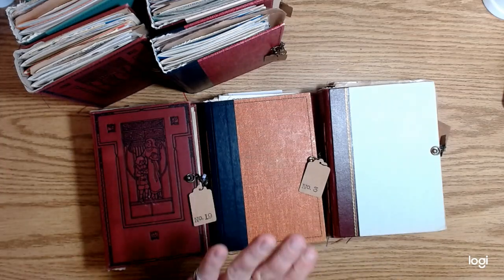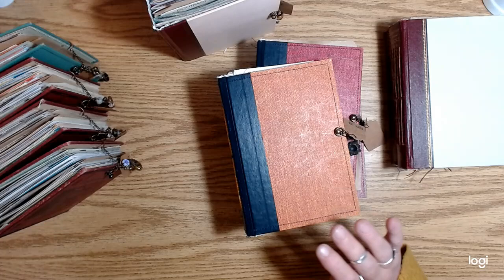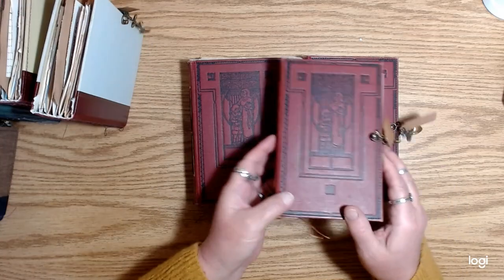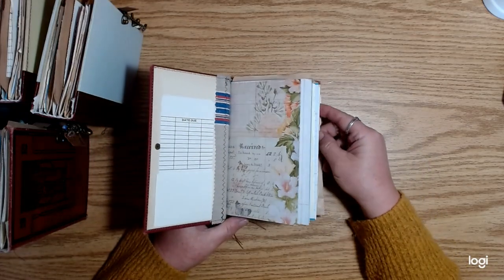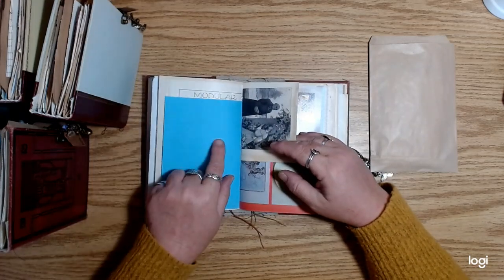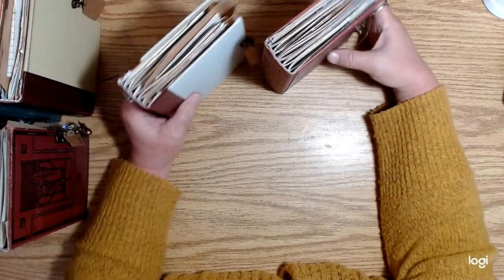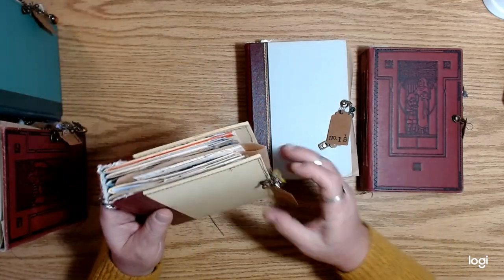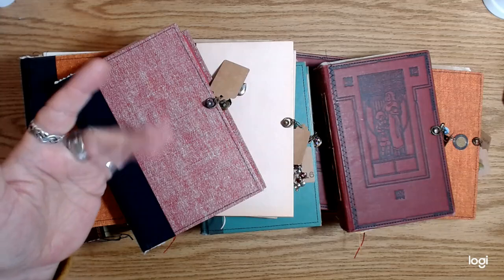New Hardcover Naked Junk Journals Now listed in my Etsy shop! 3 Styles